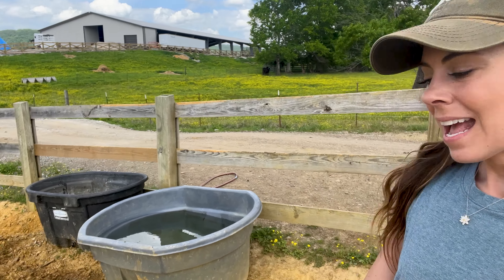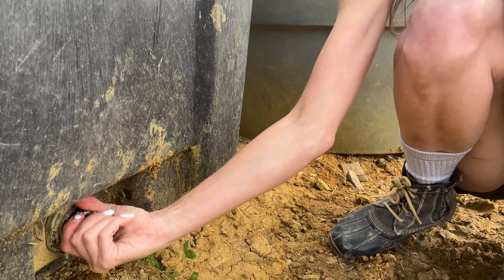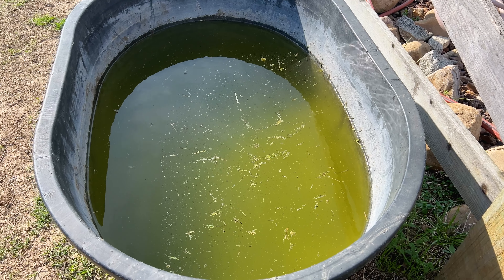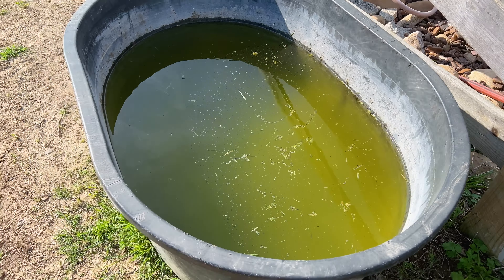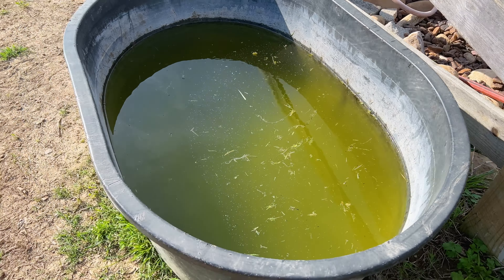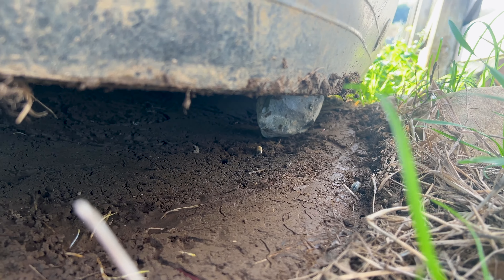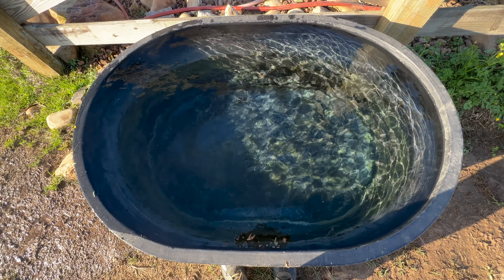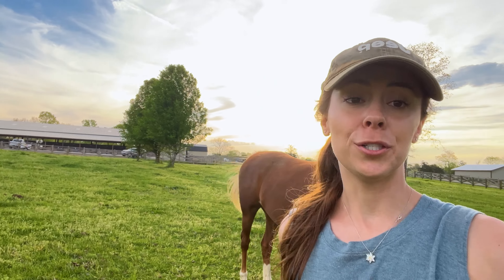How to Siphon a Water Trough | Stable Maintenance 101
Ready to tackle some stable chores with the J&S Ranch team?  In this video Nikki shows us how she keeps our horses’ drinking water fresh and clean by siphoning algae-ridden water out of a trough.  Maintaining clean water is crucial for your horse's health and well-being, and this method ensures a hassle-free and efficient process.